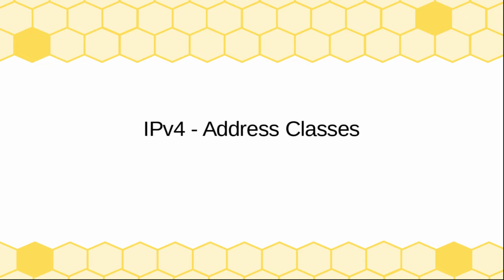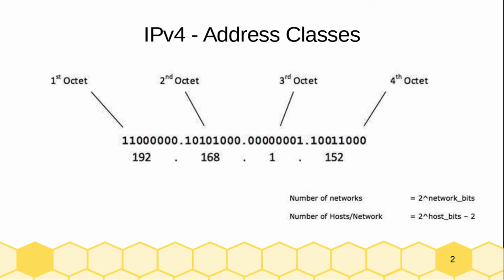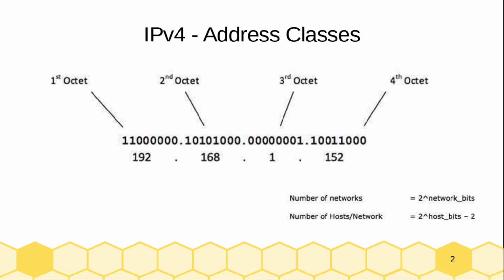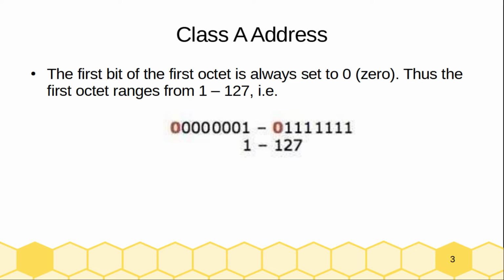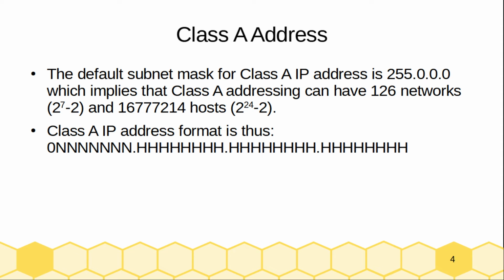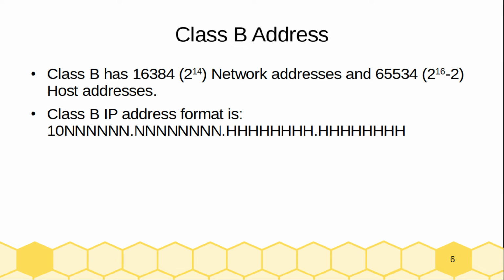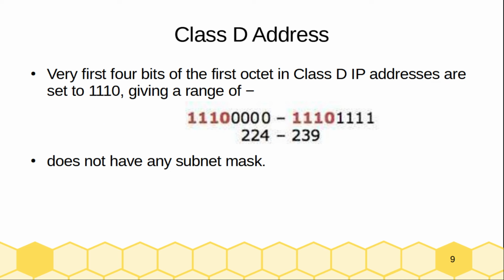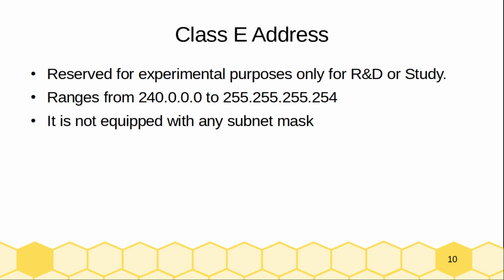IPv4 Address Classes | IP address classes | what is ip address? | Classful Addressing